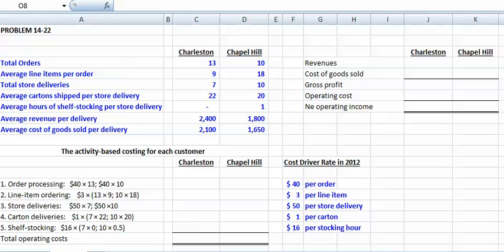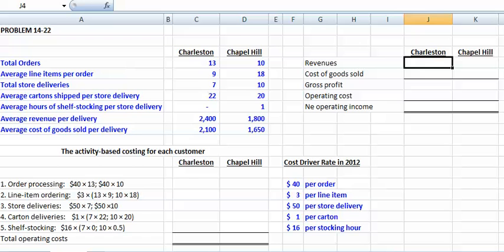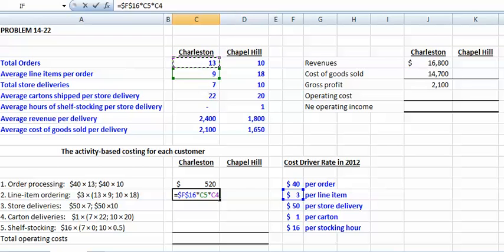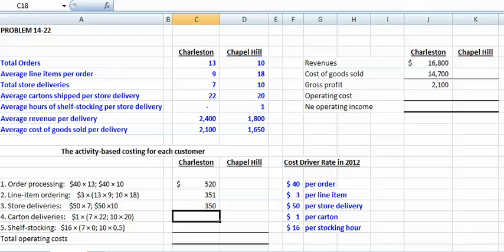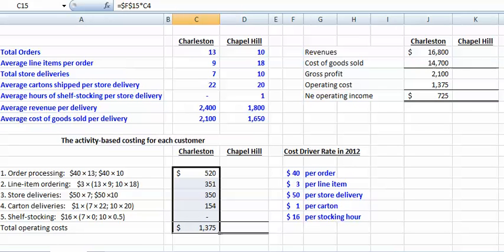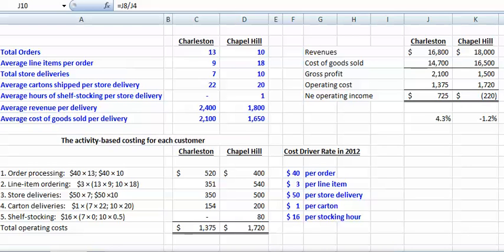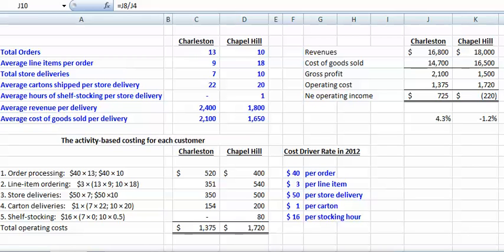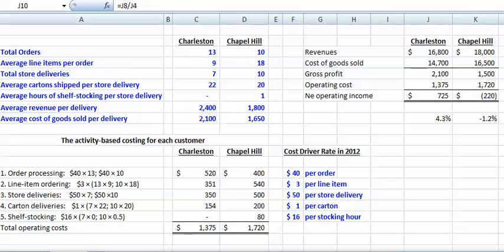Horgren Problem 14-22